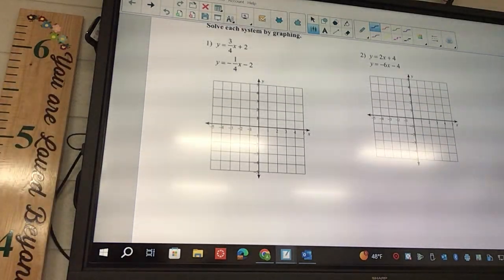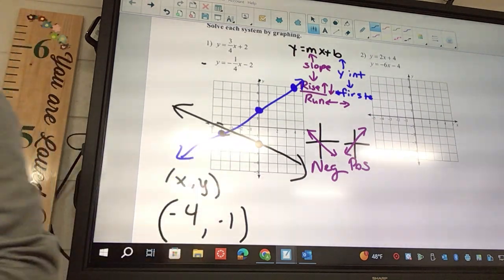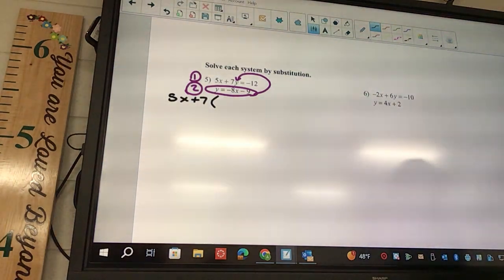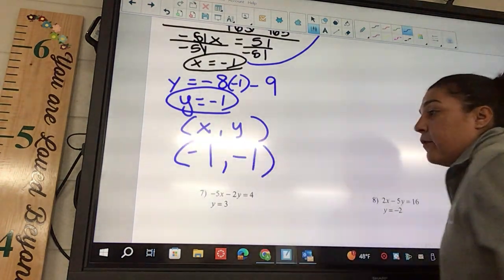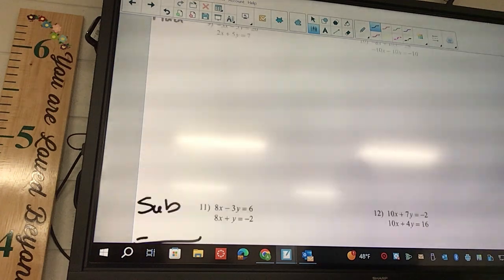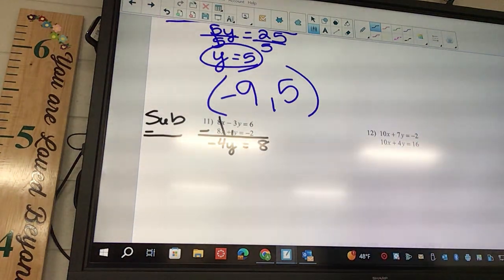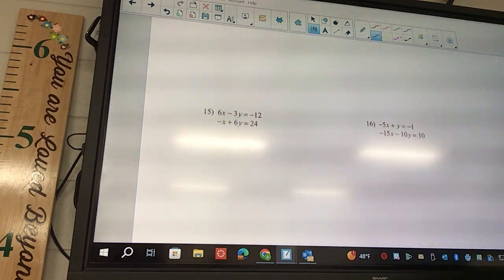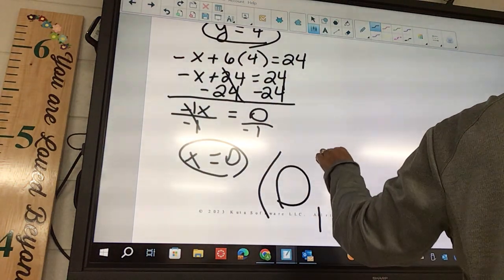Test 3 Review 1